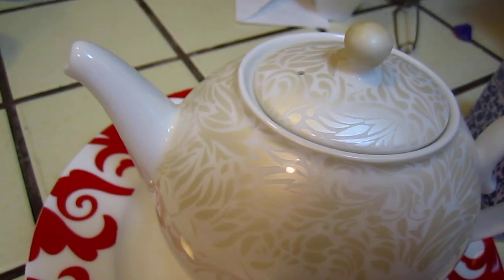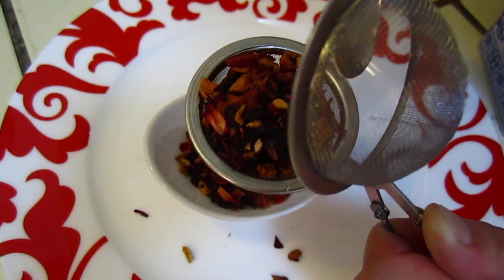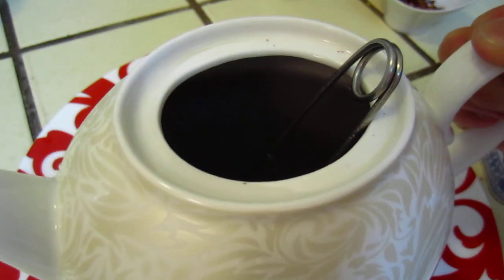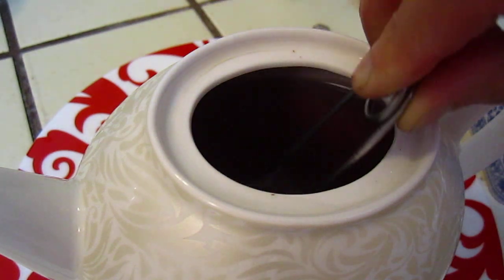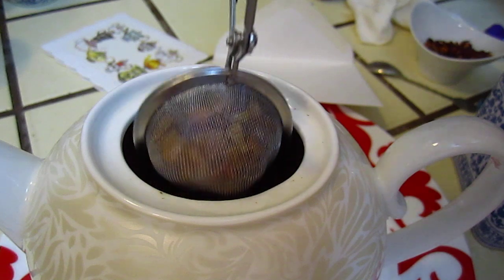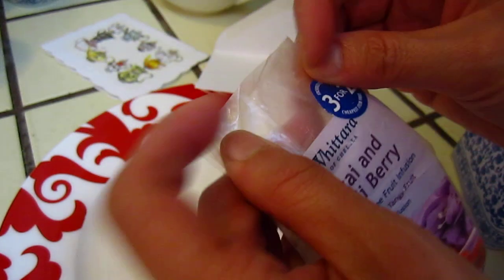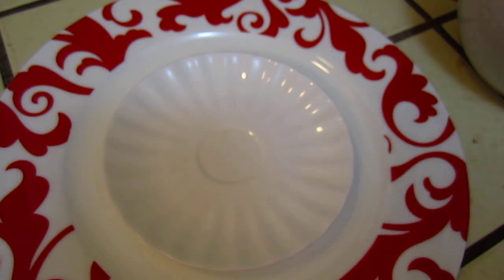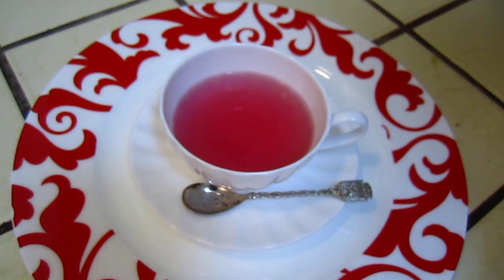Tea - Acai and goji berry with an antique spoon